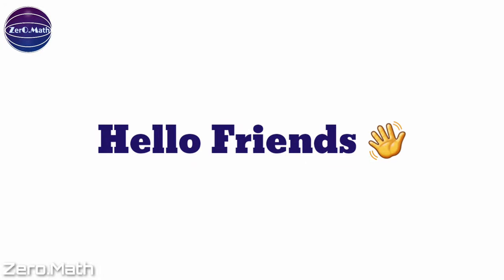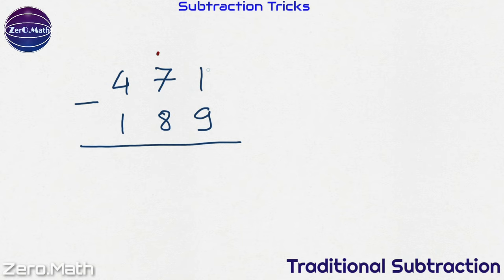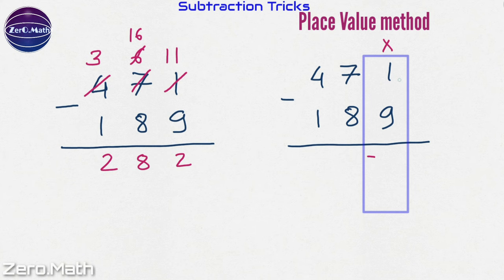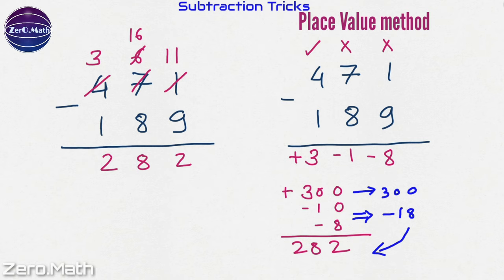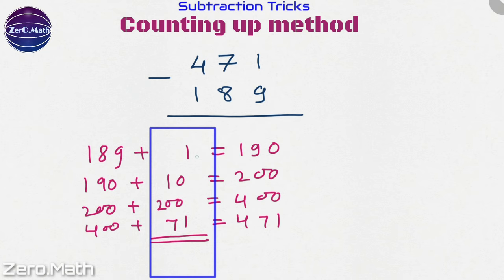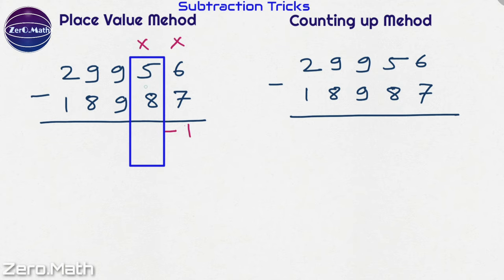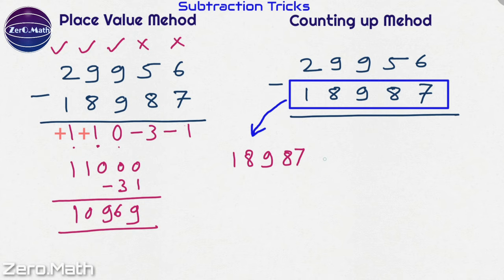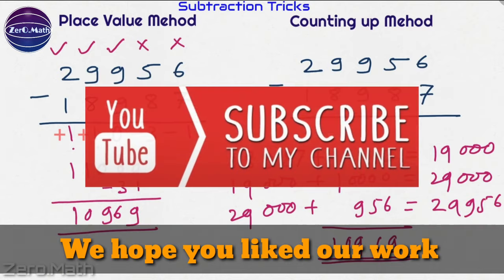Subtracting - Large numbers | subtraction without borrowing | How to subtract | Zero Math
Subtracting - Large numbers | subtraction with borrowing | how to subtract big numbers | Zero Math

In this online math video we have explained that how can one perform the fast subtraction in mind without taking borrow. This fast math trick will make u real fast in calculation.

Take-home from this video:
- Perform Subtraction in Mind
- Perform subtraction without borrow
- Perform fast subtraction
- Perform subtraction
- Multi-Digit Subtraction
- subtraction by counting up
 - subtraction by place value
subtraction with borrowing
subtraction tricks in Vedic math
subtraction tricks in mind
mental subtraction
mental math strategies for subtraction